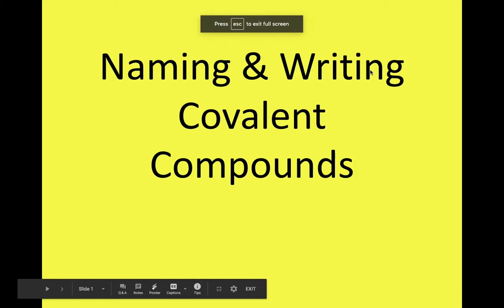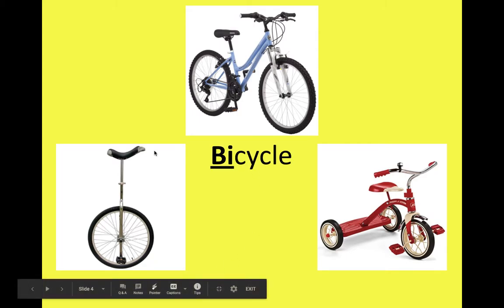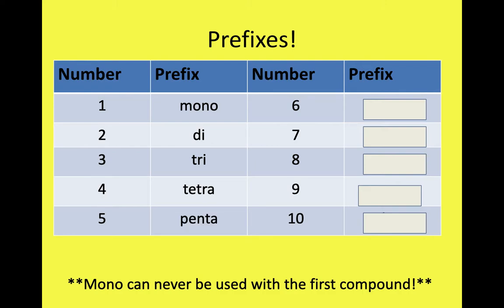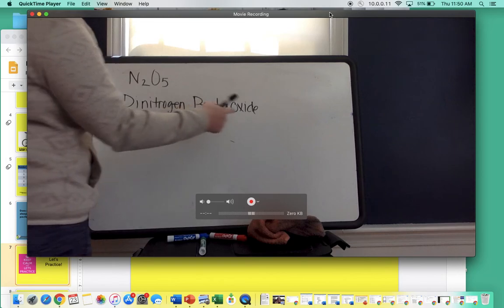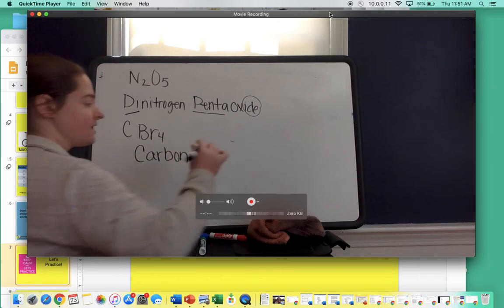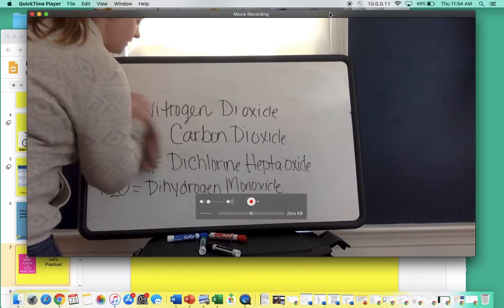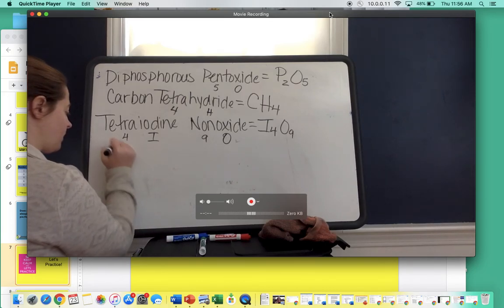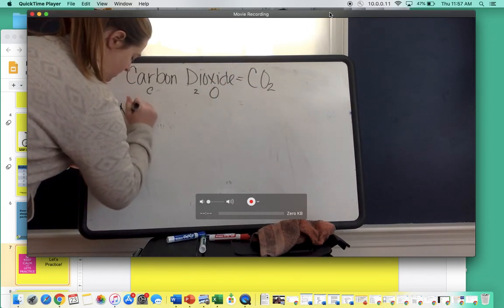Naming & Writing Covalent Compounds